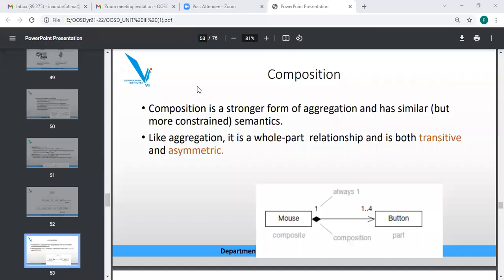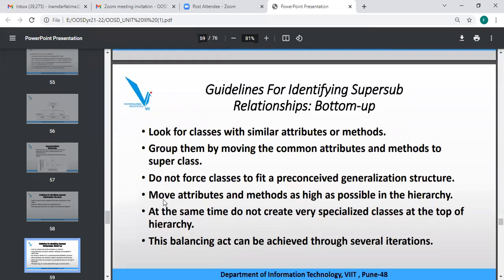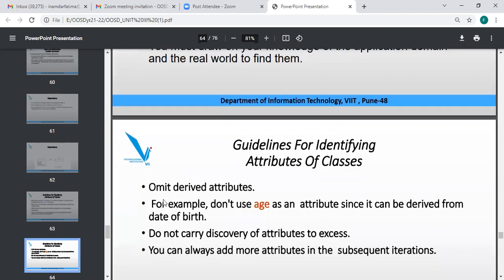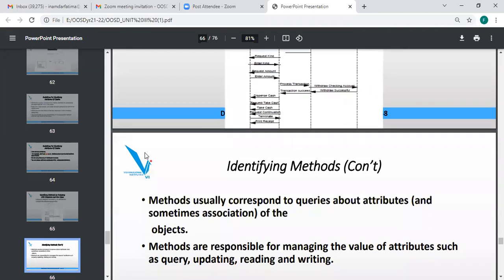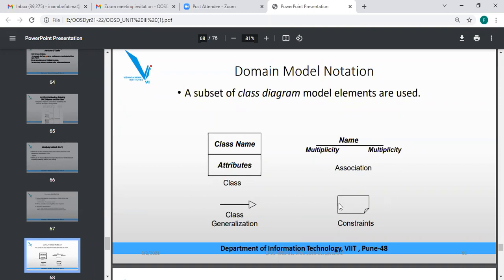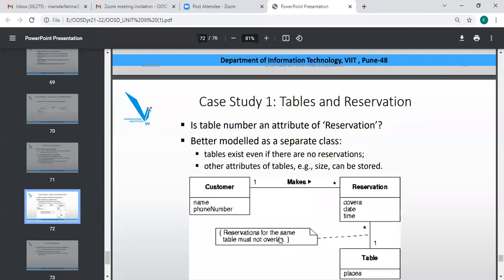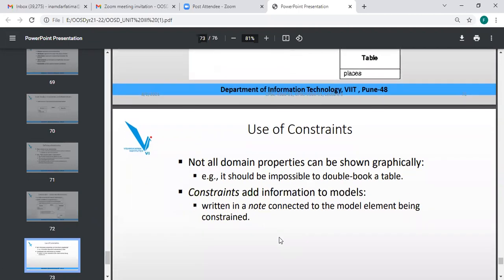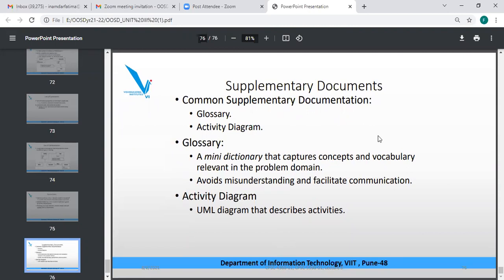Unit 3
Class Model-UML